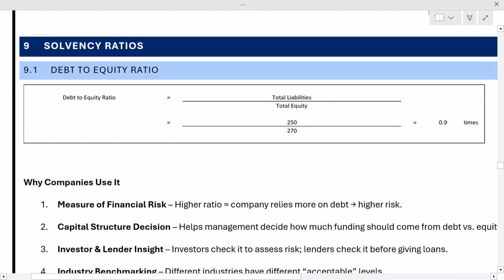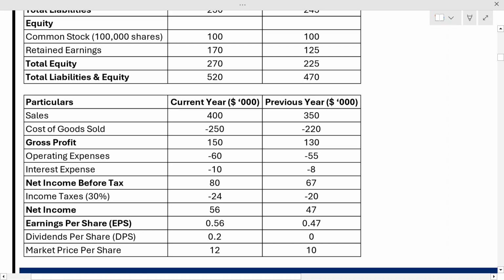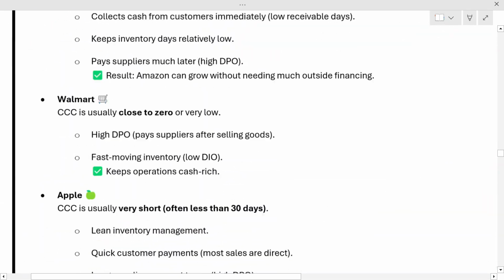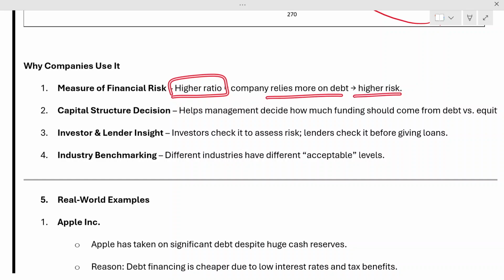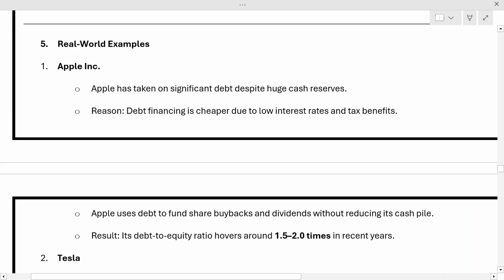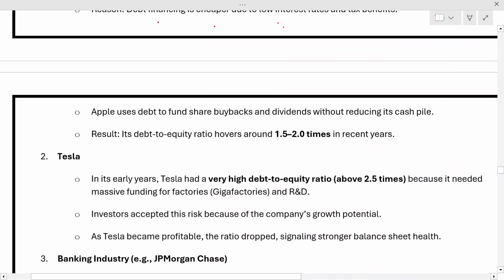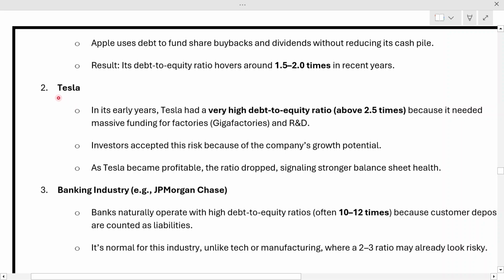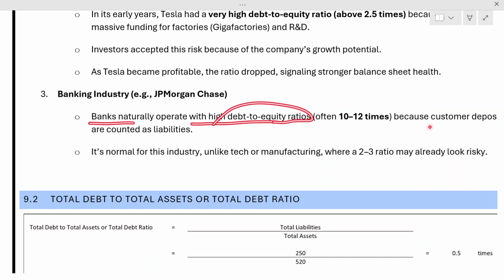16. Debt Equity Ratio - Ratio and Variance Analysis - CPA FAR Course